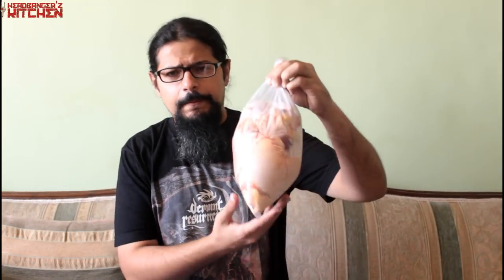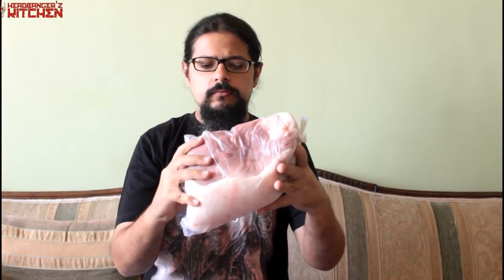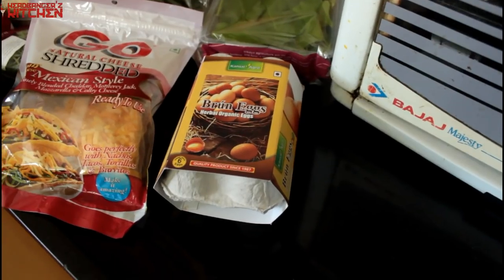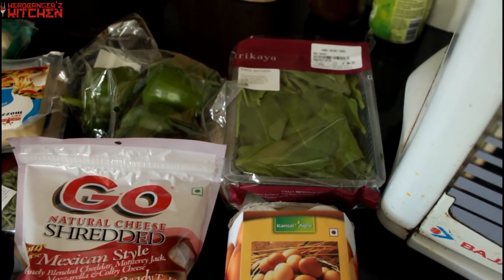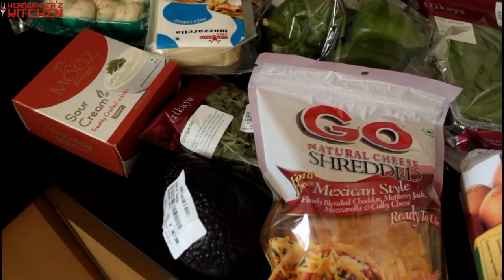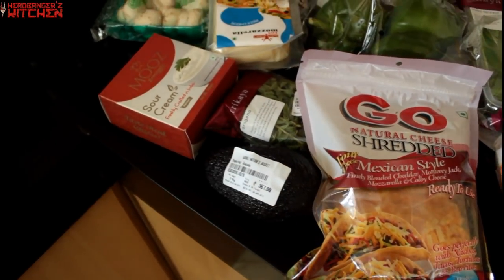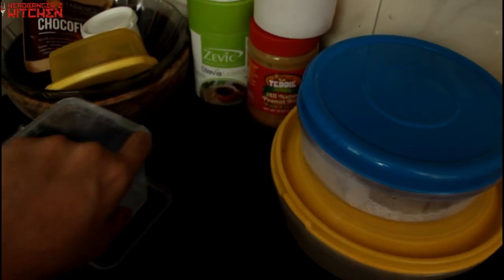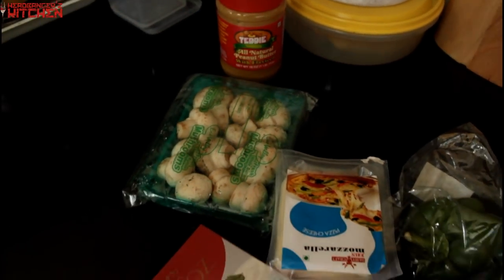Keto Grocery Haul | Shopping On A Keto Diet | Keto Vlog | Headbanger's Kitchen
We've spoken about me doing a Keto Grocery Haul video so that you guys get an idea of the kind of food I purchase when on a keto diet. This should definitely do the job. Of course some of the staples like butter, olive oil, coconut oil I have big enough jars/bottles at home that I don't need to buy them regularly.

Canon 80D (This is what I use now)
Canon 650D (Older videos shot on this)

Lens (Canon)
EF-S 18-135mm f/3.5-5.6
EF-S 24mm f/2.8